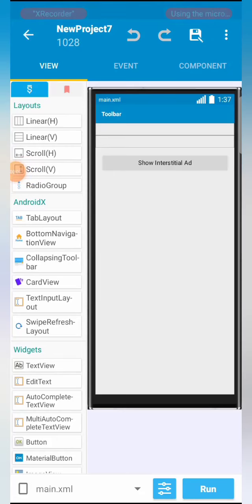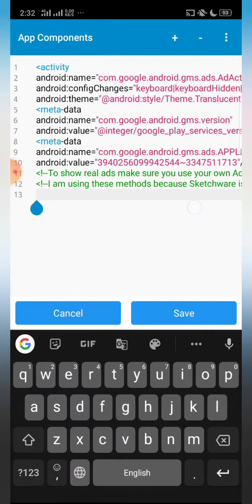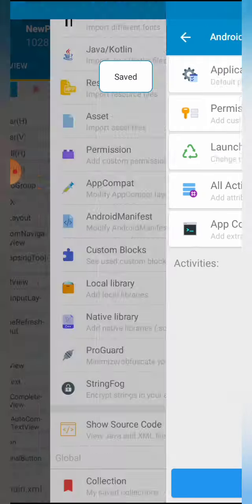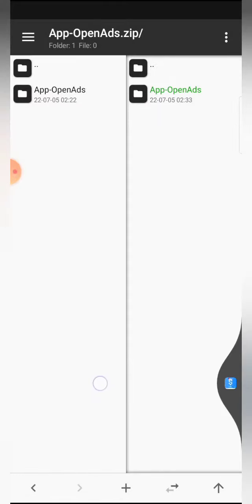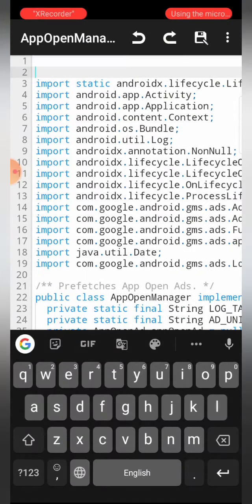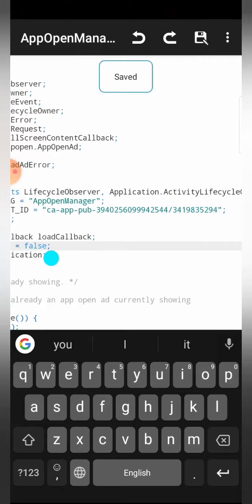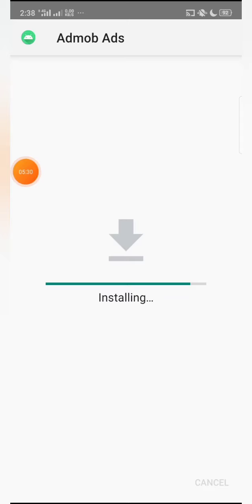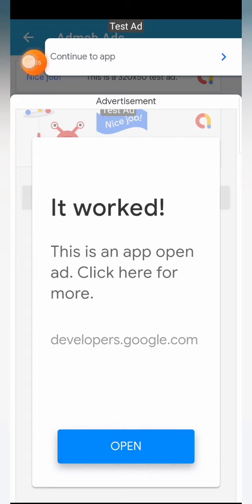How to Add AdMob App Open Ads to Your Sketchware Apps Using Local Libraries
This video tutorial will show you how to implement App Open Ads in your Sketchware Pro projects using the Google Mobile Ads SDK. App Open Ads are a type of ad that is displayed when your app is first opened. They are a great way to monetize your apps and generate revenue.

I also provide links to my other AdMob tutorials, as well as my Telegram channel and blog, where you can find more information about Sketchware Pro and AdMob.

Note:
when working with firebase uncheck this Libraries
• play-services-basement_V_17.6.0
• play-services-tasks_V_17.0.0